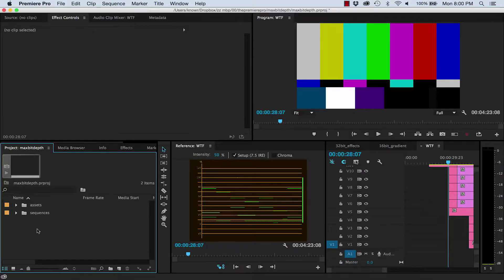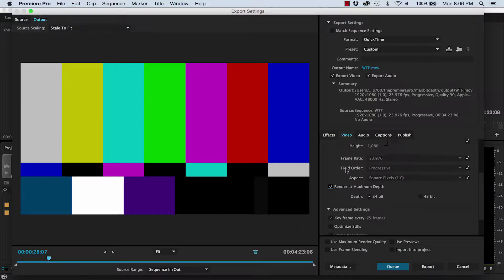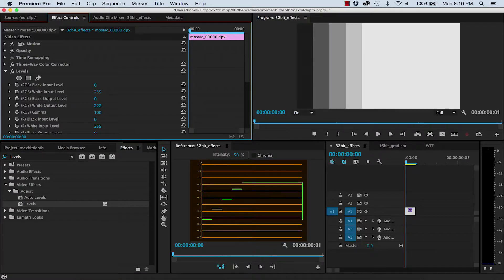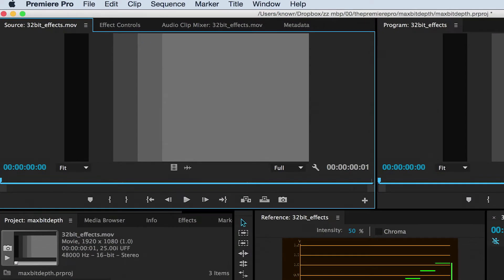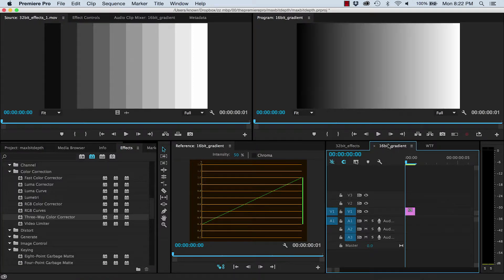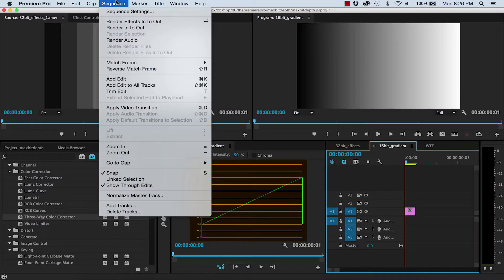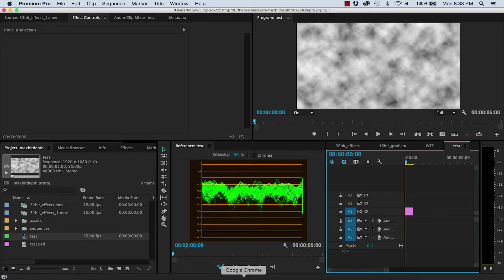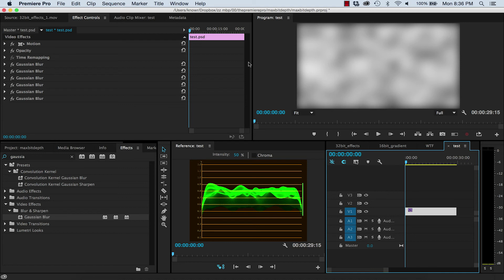Maximum Bit Depth - Adobe Premiere Pro 2020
Ever wondered what that little check box labeled Maximum Bit Depth does in Premiere Pro?

And how about that pop up message you get after you've selected your render settings: "Rendering at Maximum Bit Depth improves the video's quality but increases how long encoding takes."

Common questions we'll answer in this video:
Should I export at maximum bit depth?
What happens when I select maximum bit depth in my sequence settings?
When should I select maximum bit depth in my export settings?
Is Maximum Bit Depth worth my time?